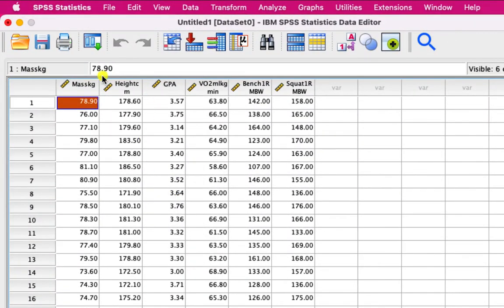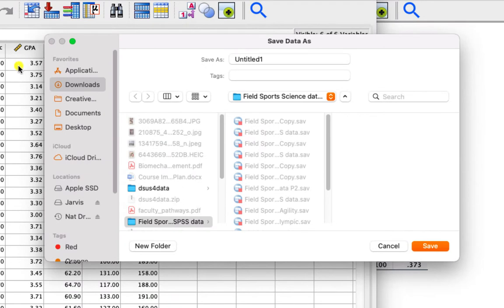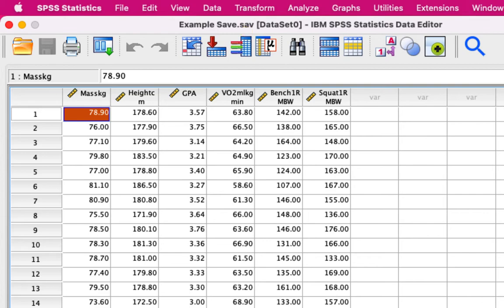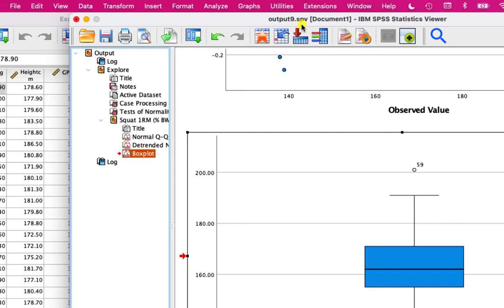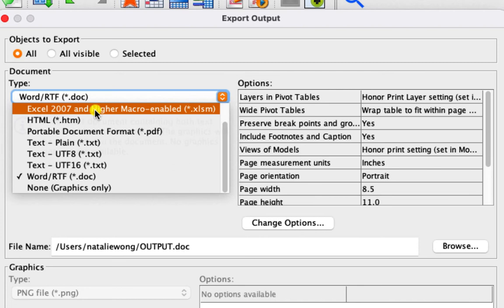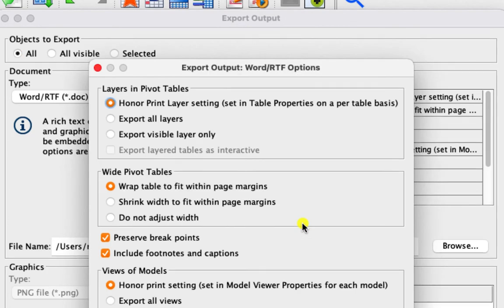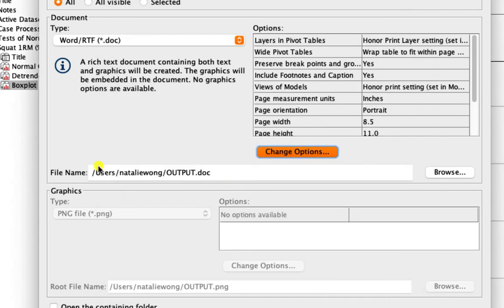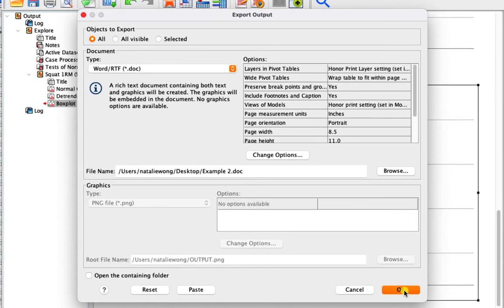483 - Saving and Exporting Data Sets and Outputs in SPSS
Table of Contents:

00:00 - Saving Data Sets
01:42 - Saving and Exporting Outputs